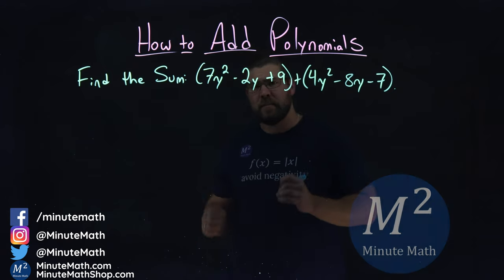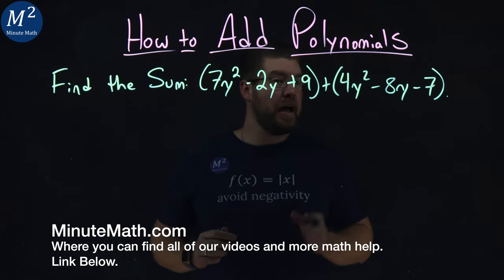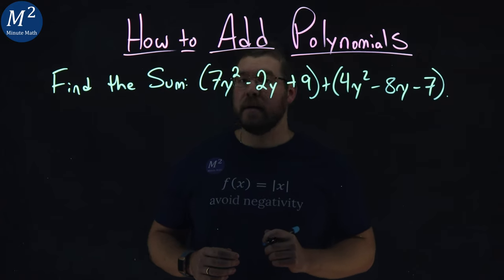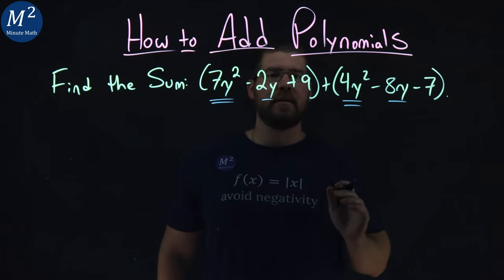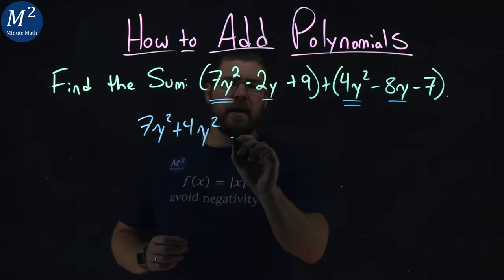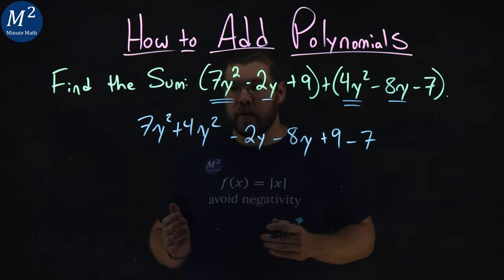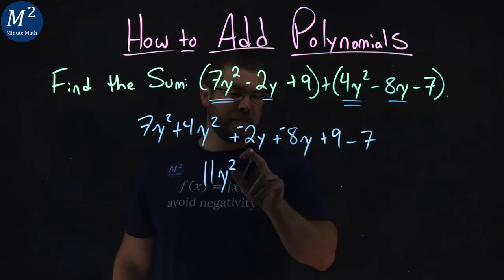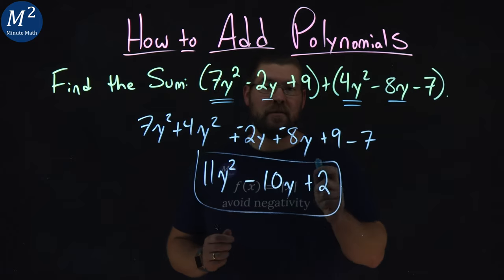How to Add Polynomials | Find the Sum of the Two Polynomials | Minute Math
In this video we learn how to Add Polynomials. We find the sum of the two polynomials (7y²-2y+9)+(4y²-8y-7).

Amazon Store Front: How we make our videos, Recommended Educational Resources, Etc.:

Marecek, L., & Mathis, A. H. (2020). Add and Subtract Polynomials. In Intermediate Algebra 2e. OpenStax.